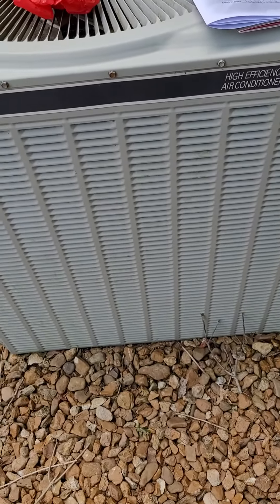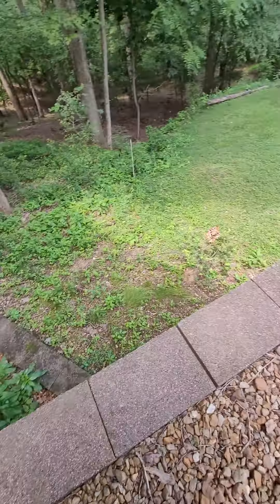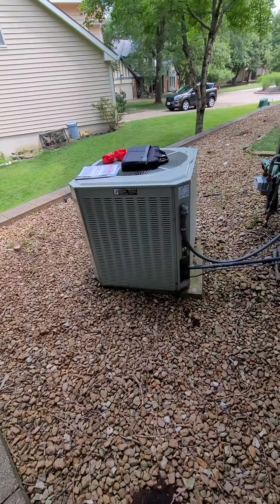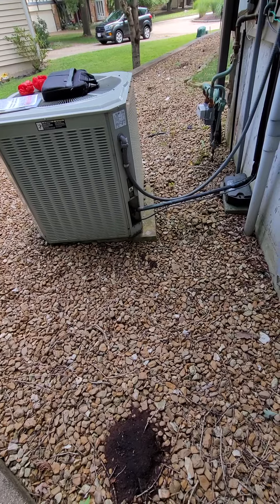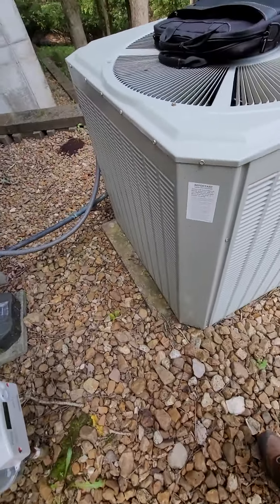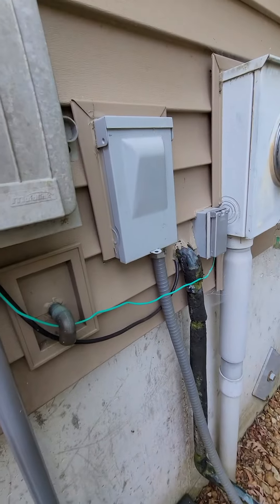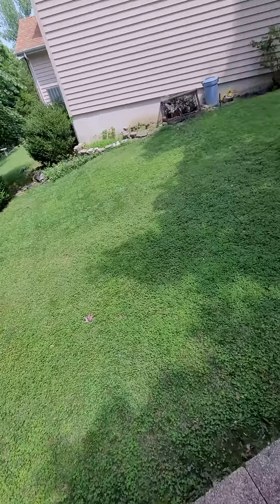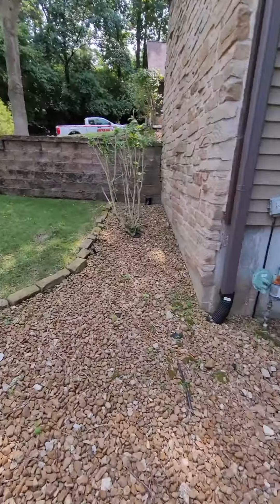bl layfield outside 8.2